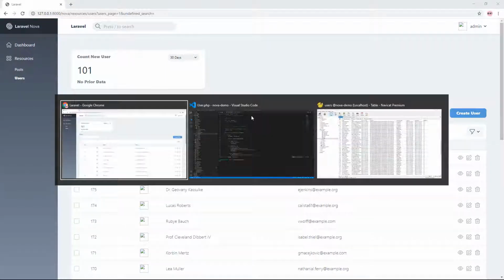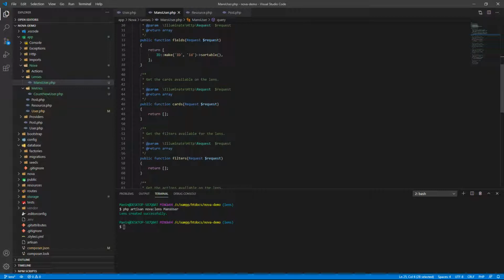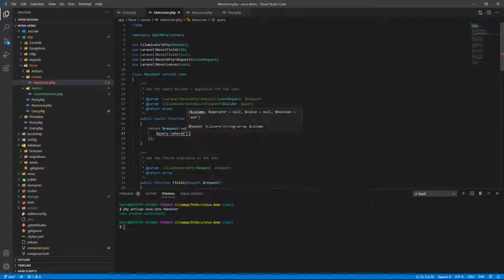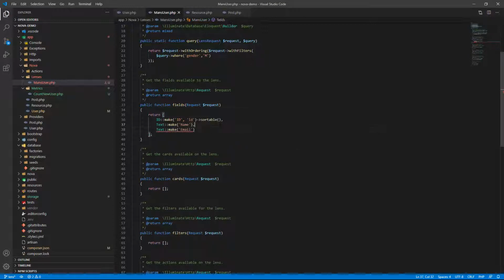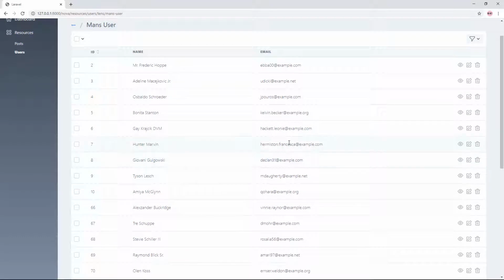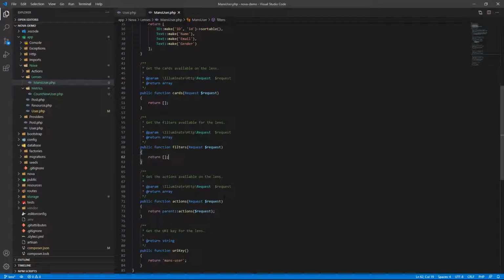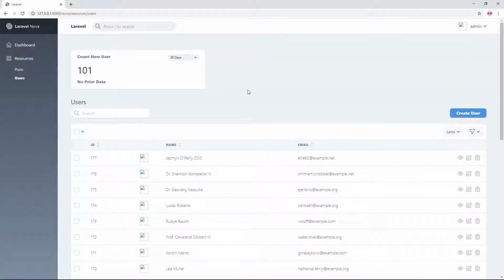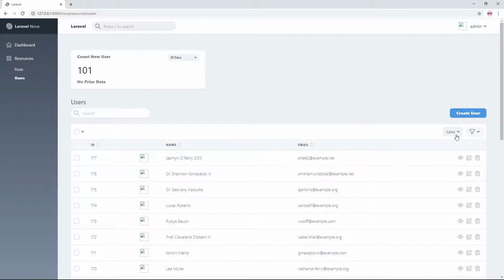Nova Lens | Laravel Nova Lens